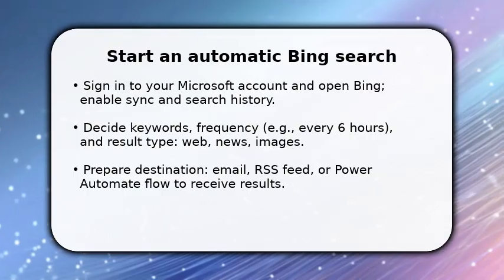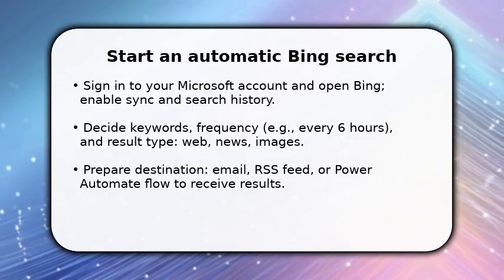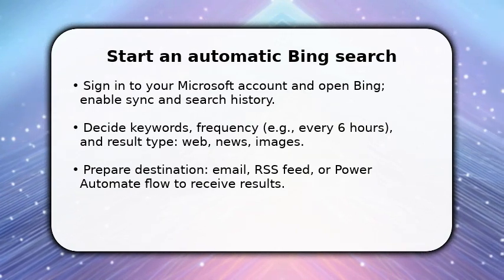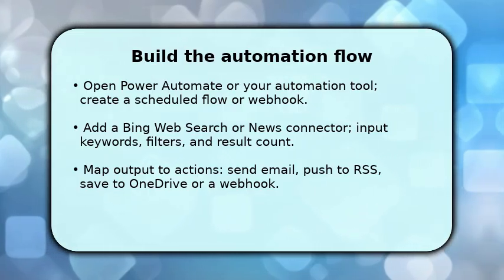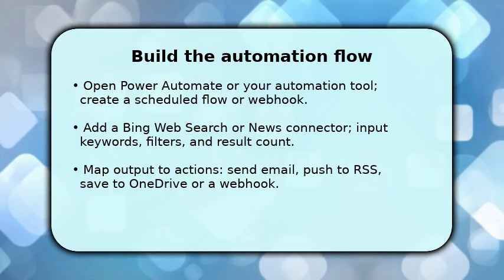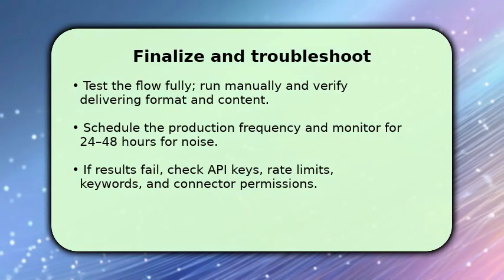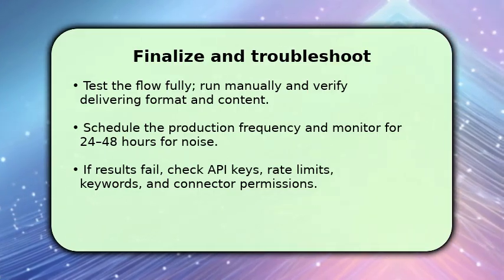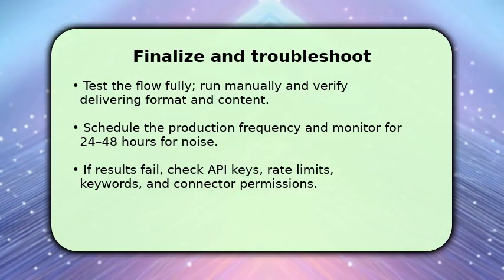How to Auto Search in Bing - Step by Step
Learn the quick and easy steps to enable auto search in Bing. This video guide walks you through setting up your browser preferences for instantaneous results as you type, enhancing productivity while browsing on any device.